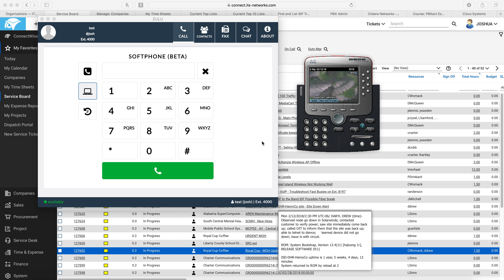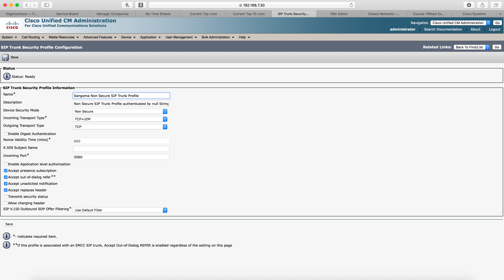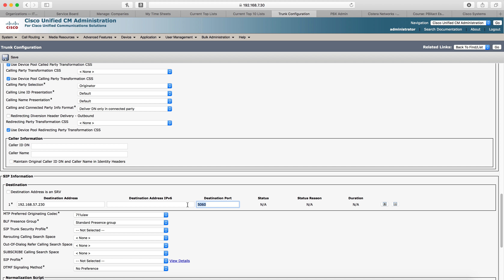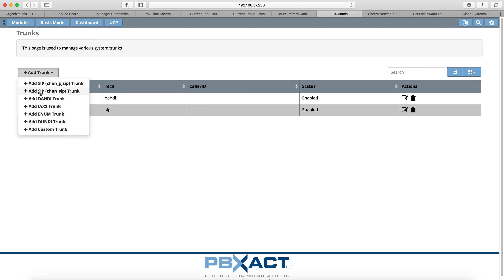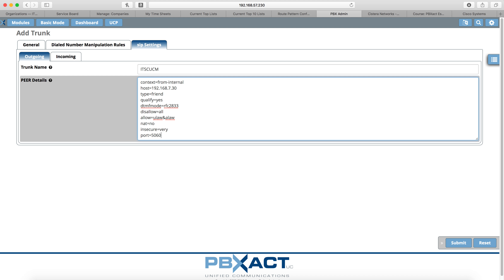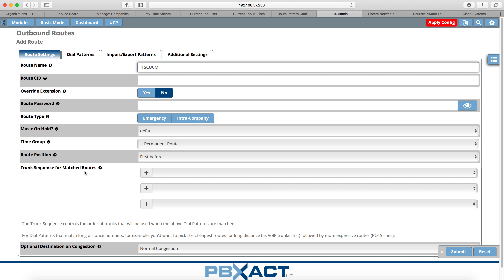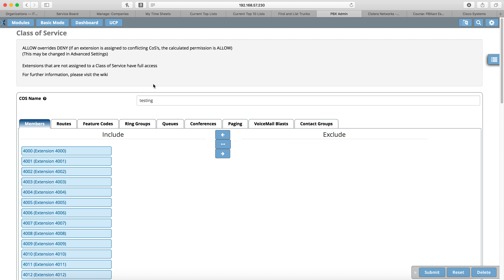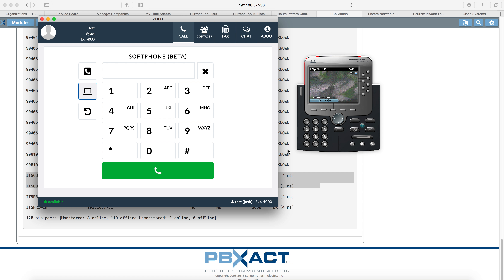Sangoma and CUCM Sip trunk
In this video I show you how to create a sip trunk between Sangoma and CUCM